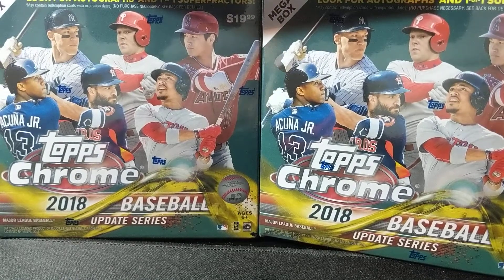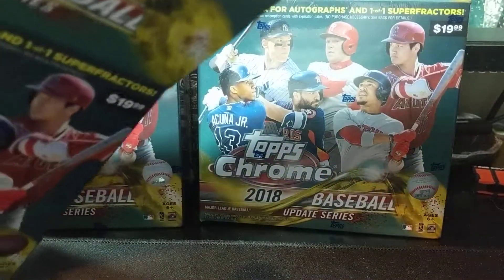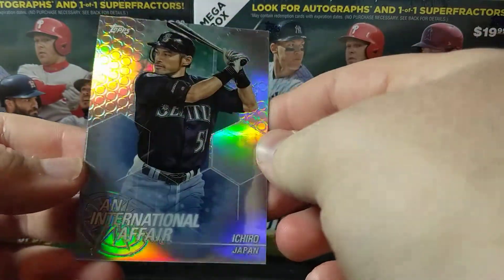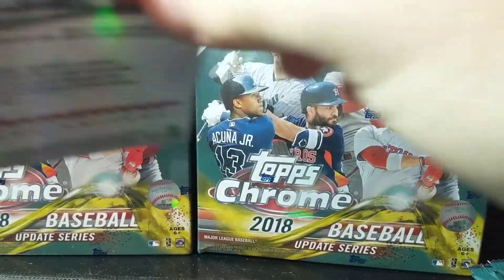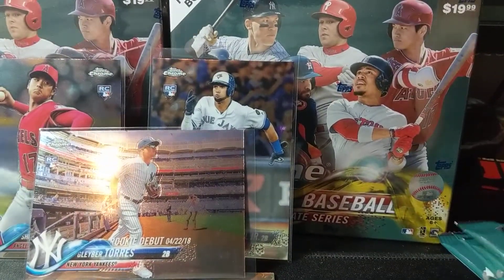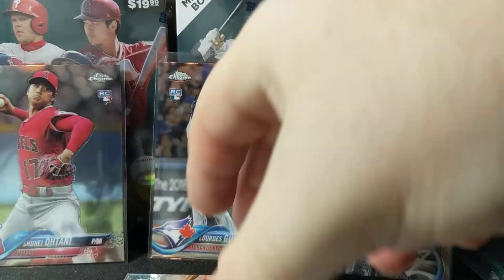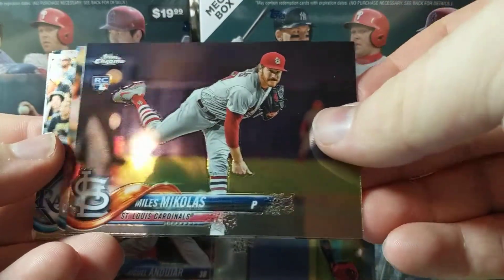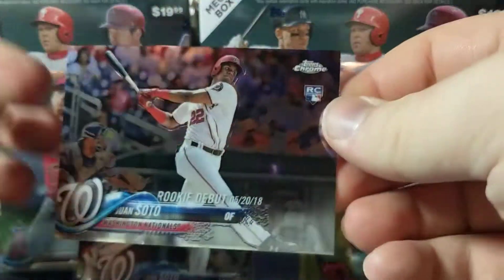NEW!!!! 2018 TOPPS CHROME UPDATE MEGA BOX OPENING!!!!! SOTO ACUNA OHTANI AND TORRES ROOKIES!!!!!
One of the mega boxes that I found at my local target. Enjoy!